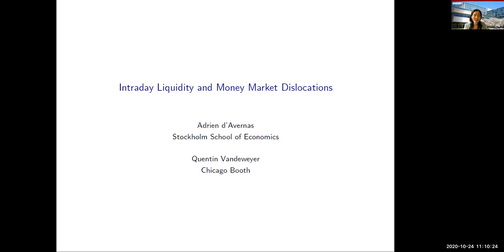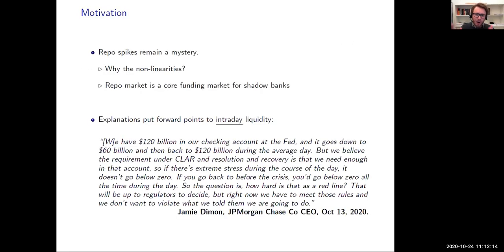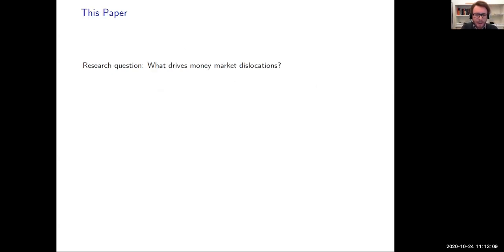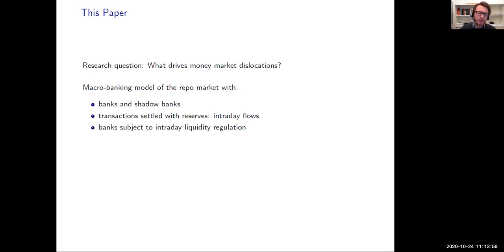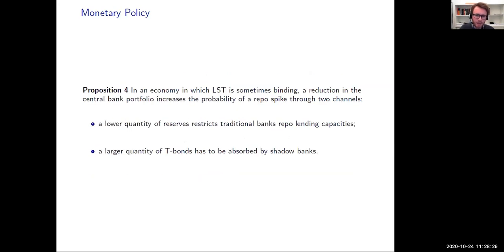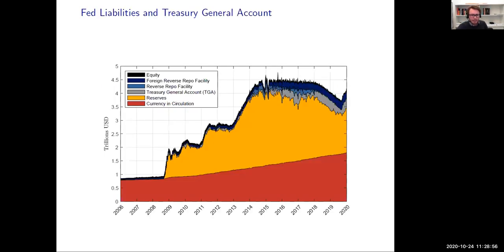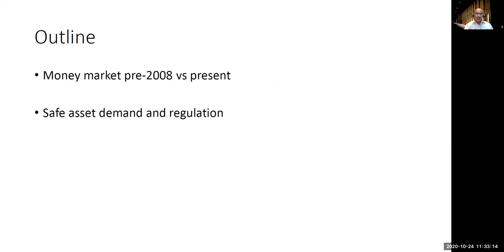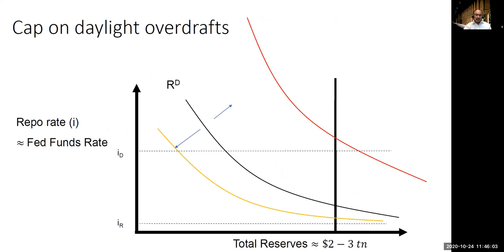Intraday Liquidity and Money Market Dislocation - Presentation #6, 16th Macro Finance Workshop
Intraday Liquidity and Money Market Dislocation
By Adrien d’Avernas* (Stockholm School of Economics) and Quentin Vandeweyer (Chicago Booth)
Discussant: Arvind Krishnamurthy (Stanford)

This paper investigates the pricing of repurchase agreements (repos) within the new post-crisis regulatory framework. We find that new liquidity regulation prevents banks from using intraday credit provisions from the Fed. As a consequence, reserve-rich banks—rather than the Fed—are the marginal provider of intraday liquidity to money markets. In this new regime, central bank reserves can suddenly become scarce and constrain the supply of repo, leading to sharp increases in repo rates.

The mission of the Macro Finance Society is to advance and disseminate high-quality research in Macro Finance, which is a broad area at the intersection of financial economics and macroeconomics. The research conducted at The Society emphasizes microeconomic foundations via (dynamic) structural modeling, while being grounded in the data. Members of The Society consist of both financial economists and macroeconomists, who share the common goal of advancing and disseminating high-quality research in Macro Finance.

Macro-finance addresses the link between asset prices and economic fluctuations.